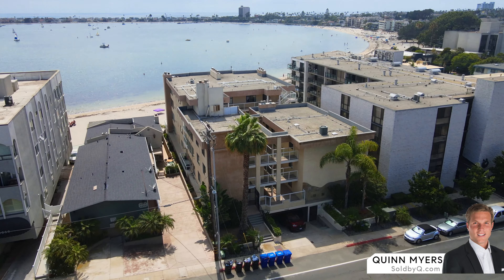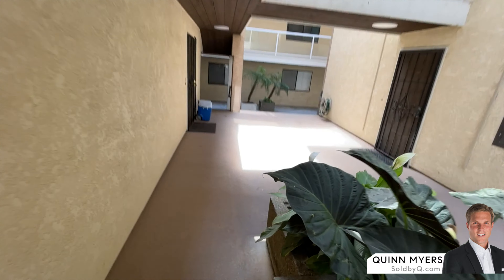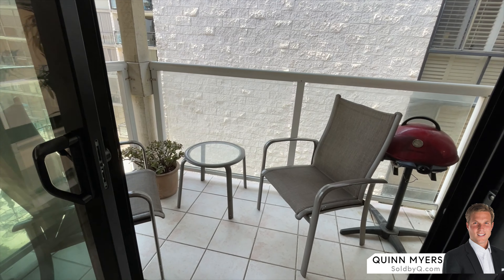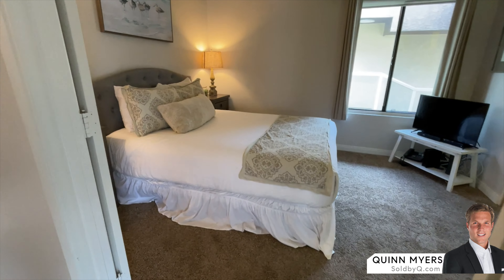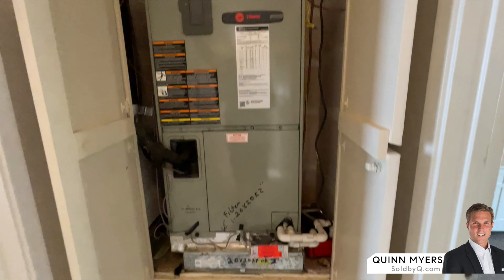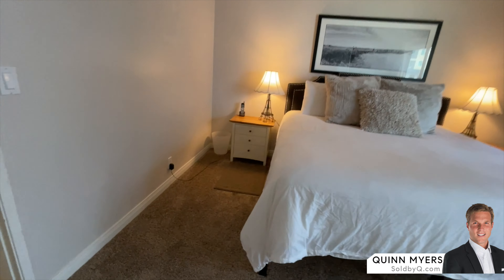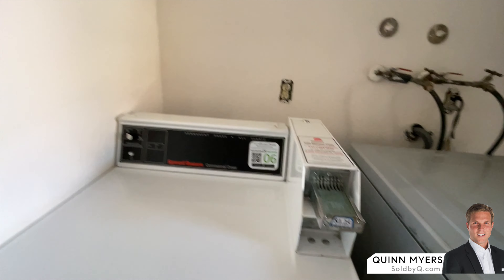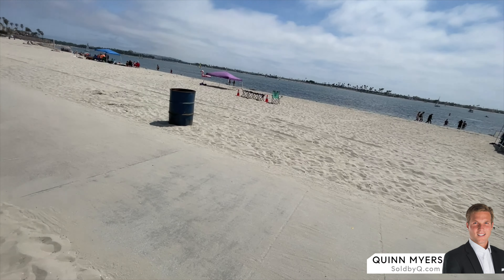Riviera Villas 305 For Sale - Quinn Myers Compass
3888 Riviera Drive #305 is a 3bed 2bath condo in the Riviera Villas community on Sail Bay in Crown Point Pacific Beach San Diego 92109. This condo is listed for sale by Quinn Myers w/ Compass. The home is currently a 2nd home and vacation rental for the seller, and one of the big benefits of the Riviera Villas community is that there are no rental restrictions, so you are allowed to nightly rent your units. This is rare for this section of Sail Bay, most of the other condo complexes have at least a 30 day rental minimum rule.

Some of the other popular communities in this area are: The Sanderling, Bay Scene, Riviera Shores, and more.

Quinn Myers and his team are experts in Sail Bay and Crown Point Real Estate.